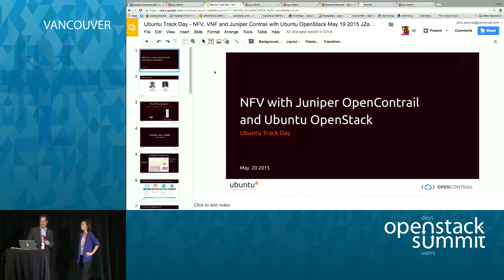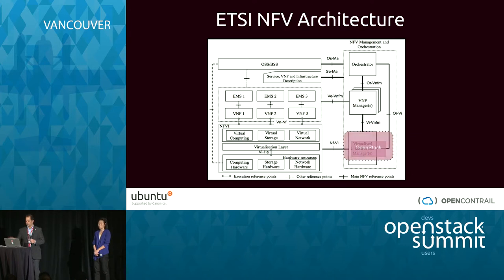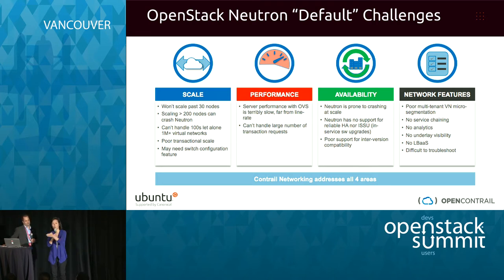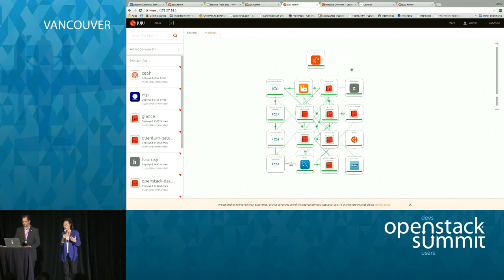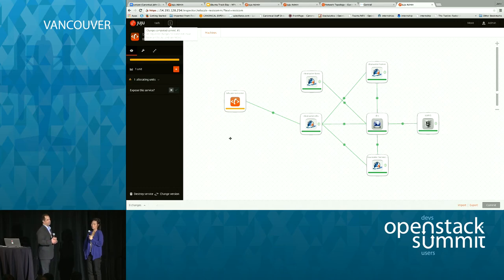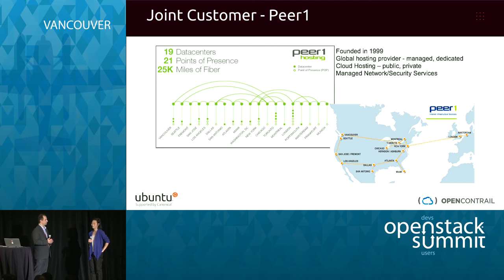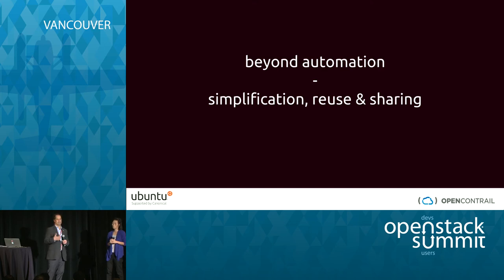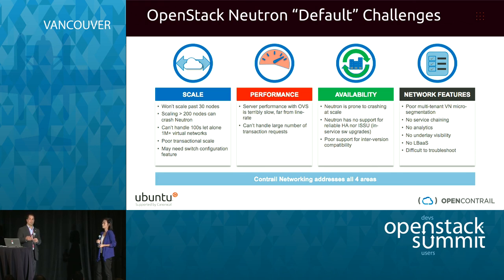NFV – VNFs and Juniper's Contrail with Ubuntu OpenStack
With more telco OpenStack deployments on Ubuntu than any other platform, Canonical leads the design and support of the leading NFV OpenStack clouds globally.